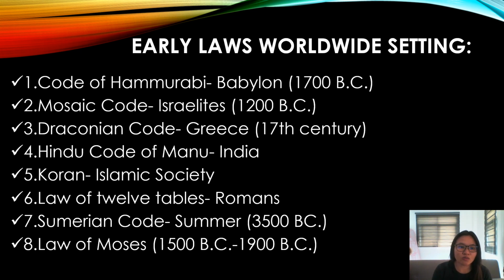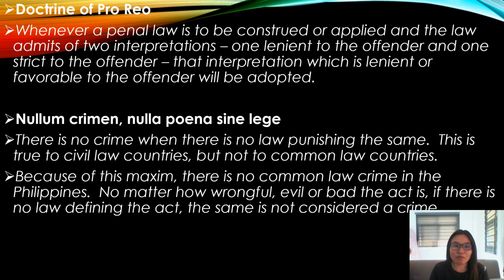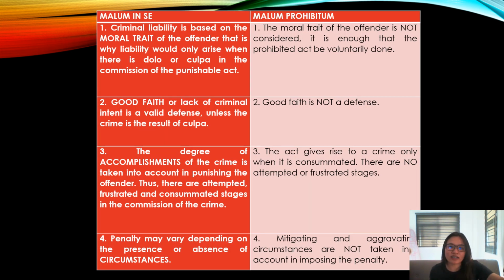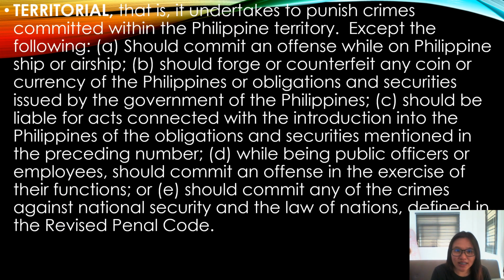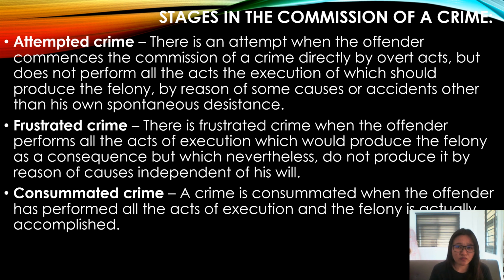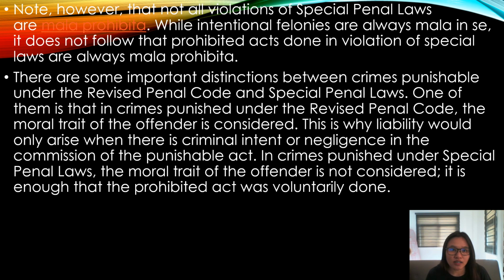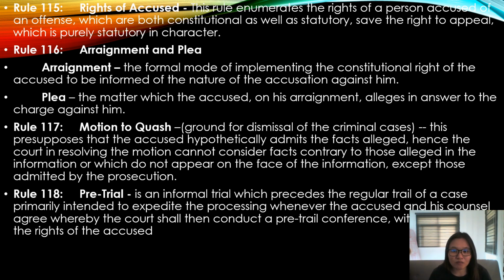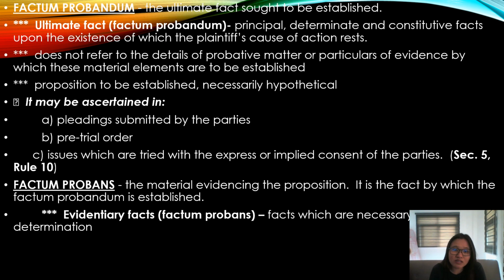Introduction to Criminology MODULE 7